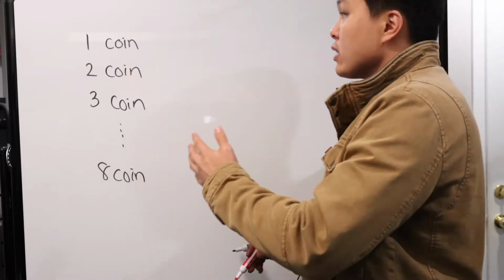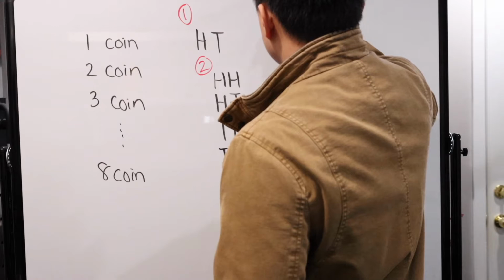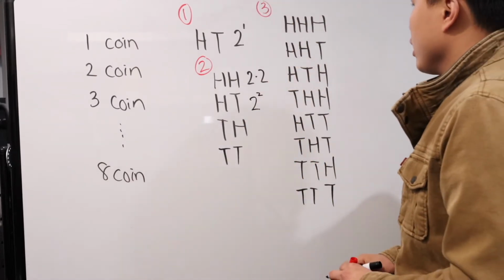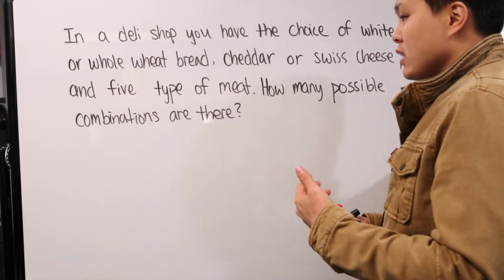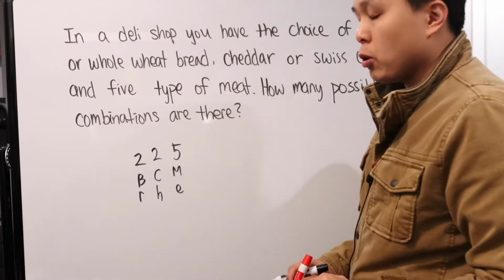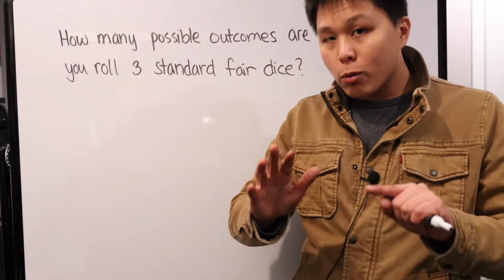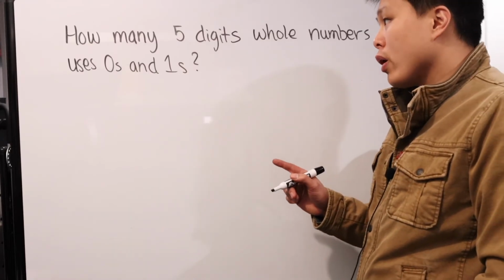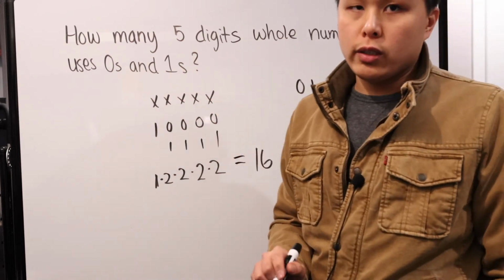Introduction to Combinations (Mathematics)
Hello there! Today I will be talking about combinations. Combinations in the context of math permutations and combinations. For today, I will cover combinations first and then we can talk about permutations in a different video. In mathematics, the definition of combination is a selection of items from a set that has distinct members, such that the order of selection does not matter.

Yes I know, the definition looks like a mashup of words and doesn't really make much sense because you can't visualize it. I talk about what combinations is using coins at the beginning of the video and then cover a few practice problems that help you solidify your understanding of combinations. Let's jump right in.

Chapters in this video:
0:00 Introduction to Combinations
0:56 Combinations Explained with Coin Example
6:58 Practice Problem #1
9:56 Practice Problem #2
12:19 Practice Problem #3

Credits:
Custom Titles: Simple Video Making
Background vector created by brgfx
Cheese image:
Food vector created by vectorpocket
Meat image:
Food vector created by brgfx